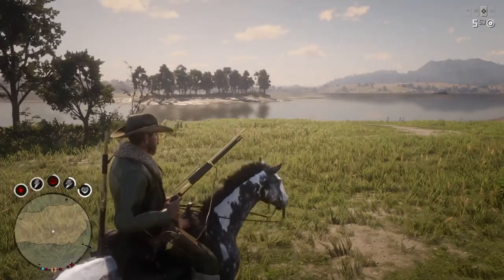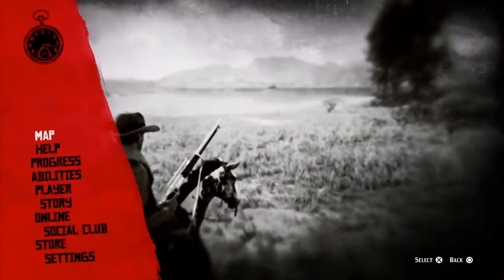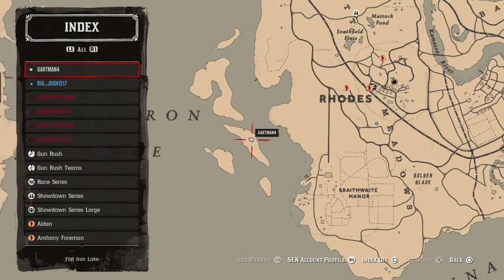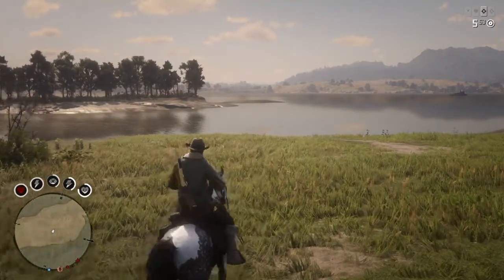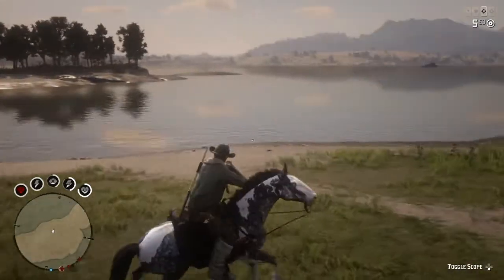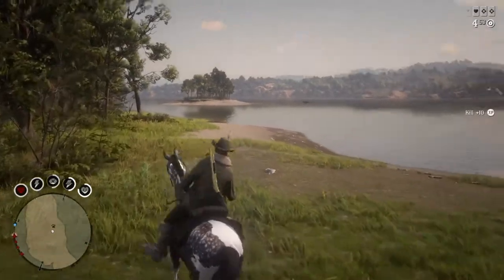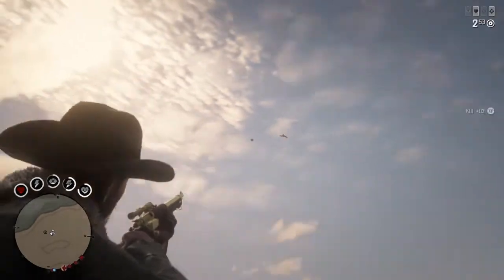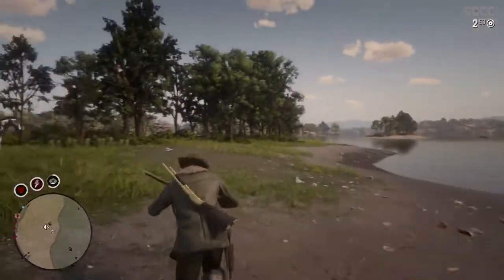Red Dead Redemption 2 Seagull location - also for Daily Challenges.